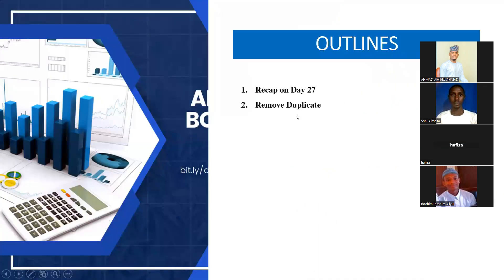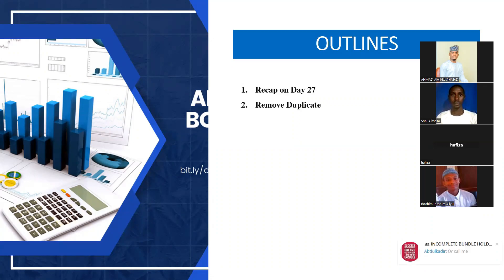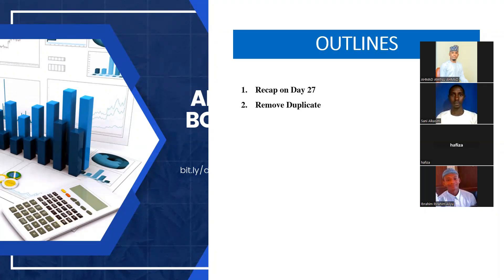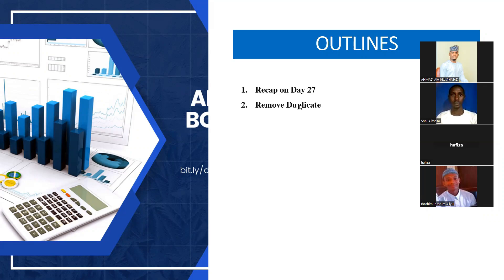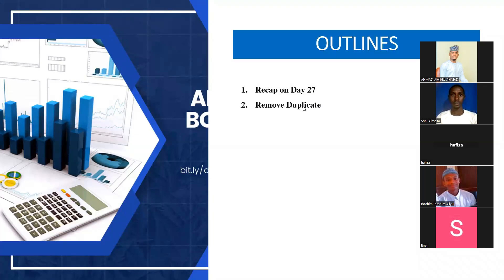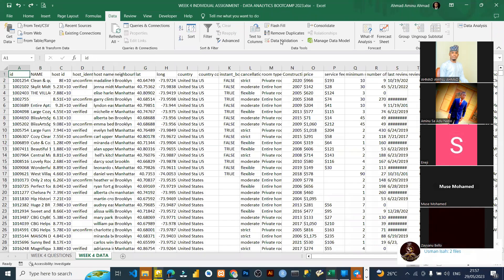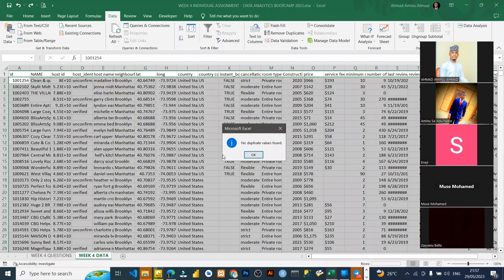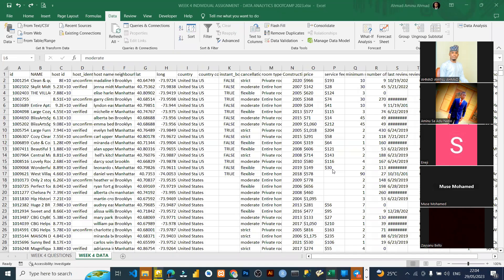DAY 29 DATA ANALYTICS BOOTCAMP 2023